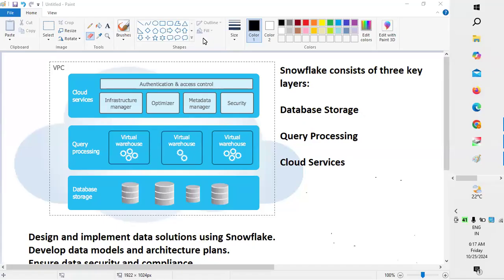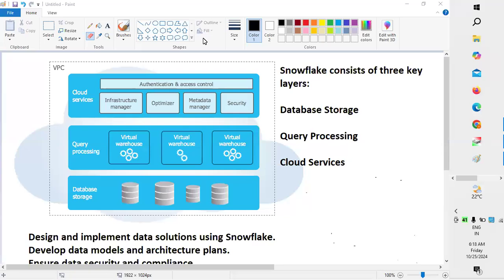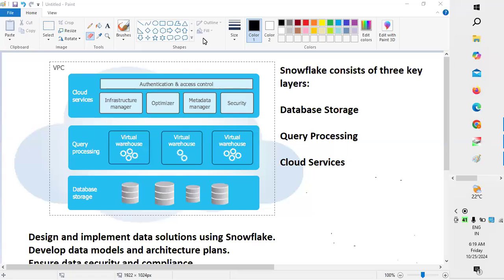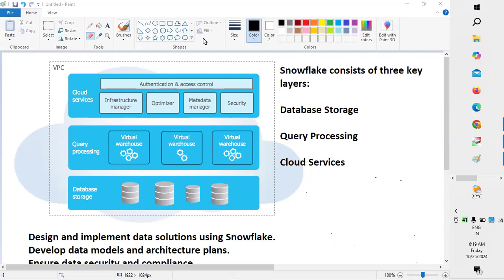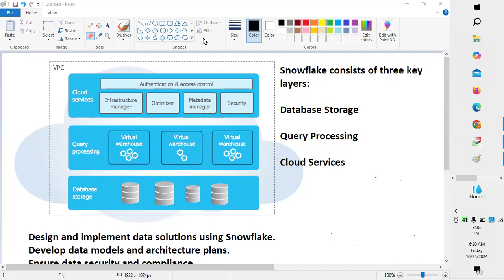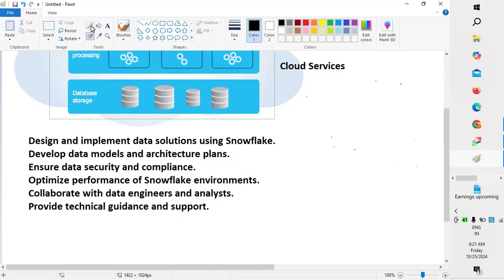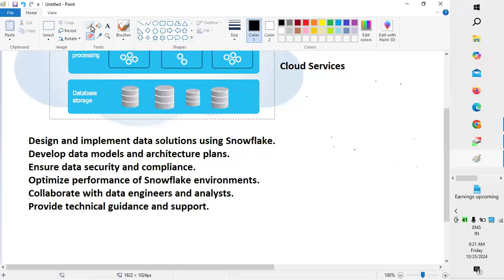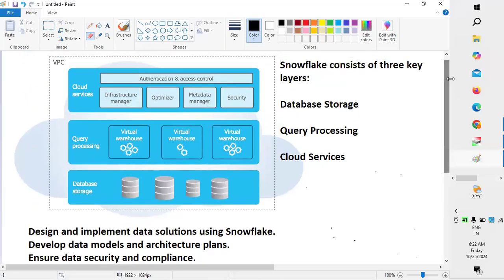snow Flake architecture | architect Training